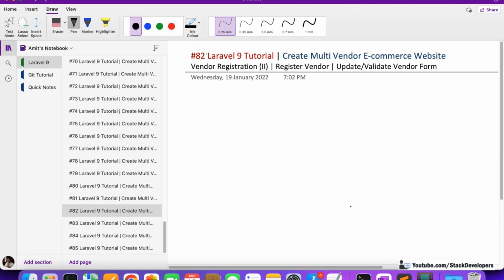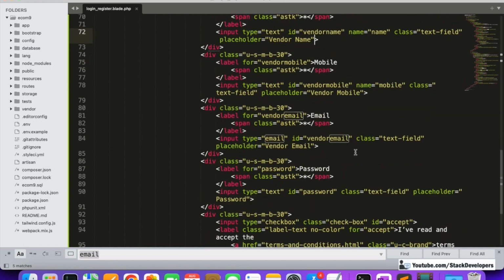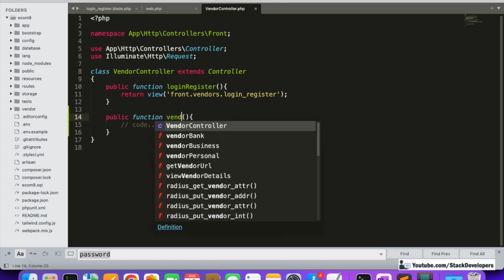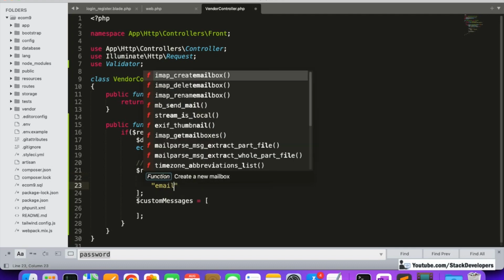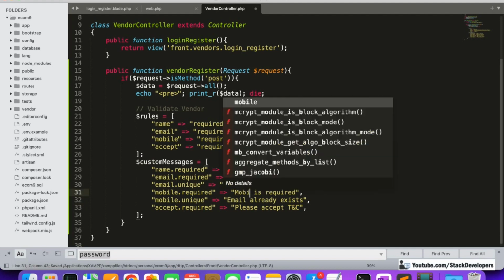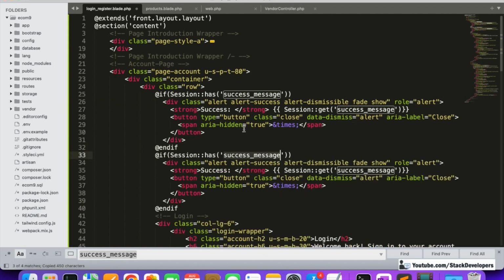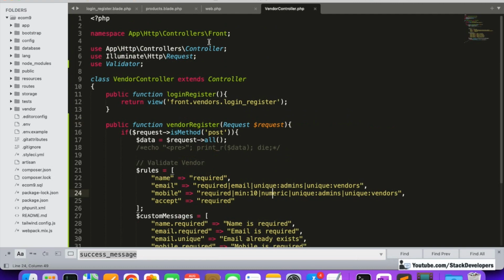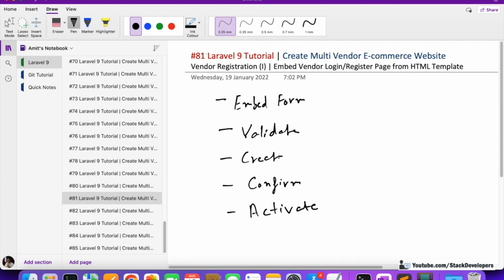Laravel 9 Tutorial #82 | Vendor Registration (II) | Register Vendor | Update/Validate Vendor Form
In Part 82 of the Laravel 9 Tutorial to create a Multi-Vendor E-commerce Website in Laravel, we will continue working on the vendor registration process.

In this video, we will update and validate the vendor form with Validator class and rules.

1) Update login_register.blade.php file :-
Add Vendor Register form with name, email, mobile, password and accept t&c fields.

2) Create Route :-
Now create Post route to register vendor in web.php file like below :-

// Vendor Register
Route::post('vendor/register','VendorController@vendorRegister');

3) Create vendorRegister :-
Now Create vendorRegister function in VendorController to get the vendor account details from the vendor form and validate it with the Validator class.

4) Update login_register.blade.php file :-
Now we will update login_register.blade.php file to show the error messages from Laravel validation.

In the next video, we will register a new vendor and insert its detail in the vendors and admins table but its account is not confirmed and activated.

We will send confirmation email to vendor that vendor will confirm and can fill complete personal, business and bank details that admin will approve otherwise he cannot add products.